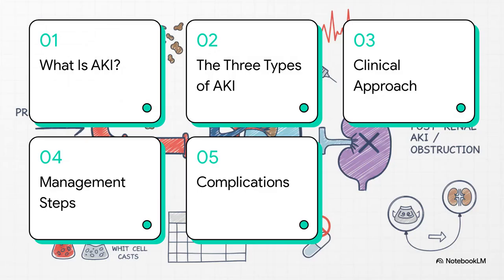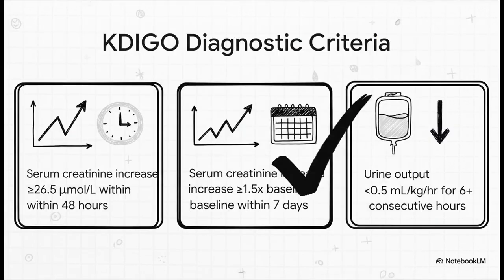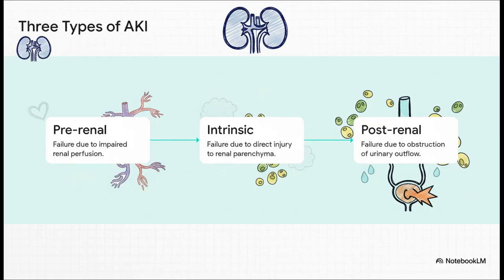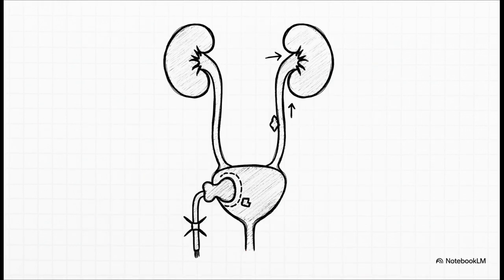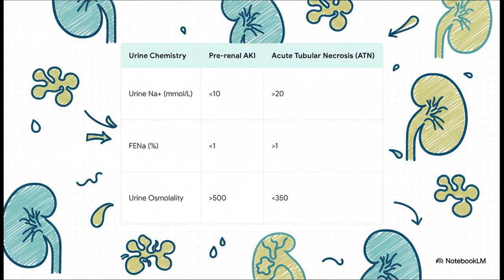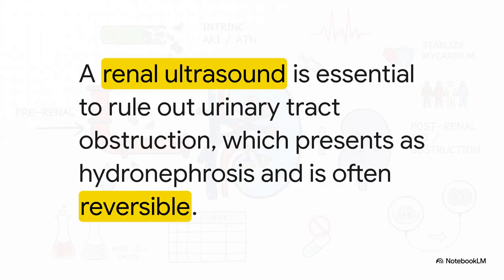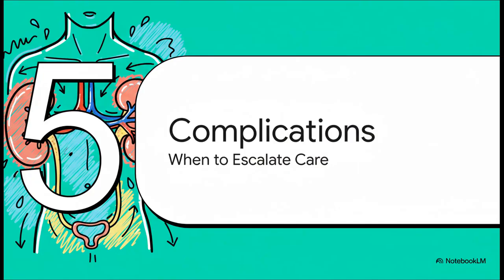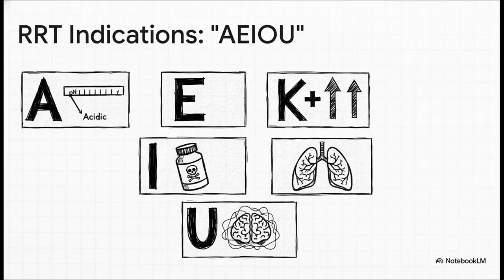Acute Kidney Injury: Definition, Causes, and Management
Acute Kidney Injury (AKI) is a critical, high-stakes topic central to Internal Medicine and Critical Care. This video provides a structured, integrated breakdown of AKI, grounded in three core clinical resources: Kumar and Clark’s Clinical Medicine, Oxford Handbook of Clinical Medicine, and Macleod’s Clinical Examination.